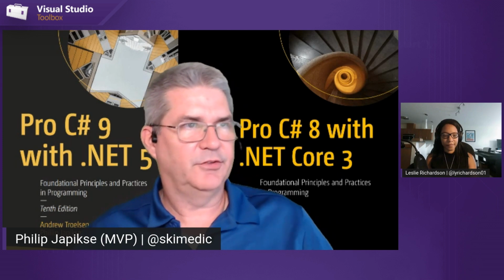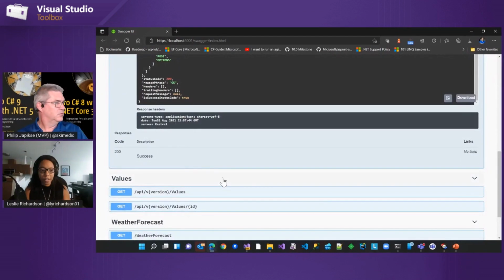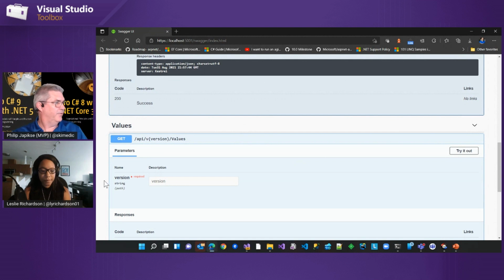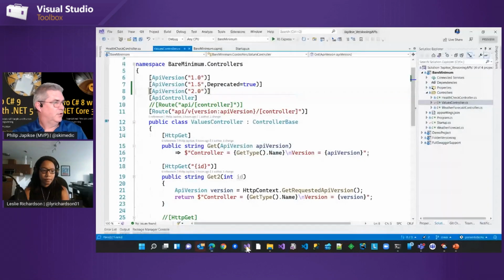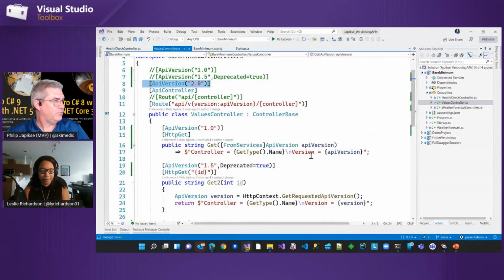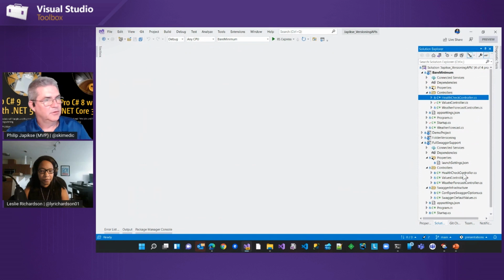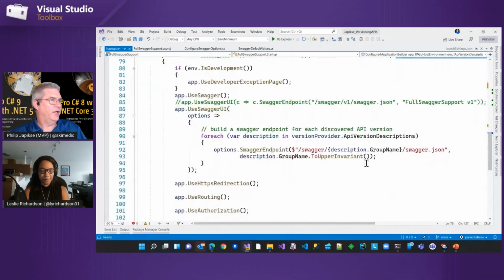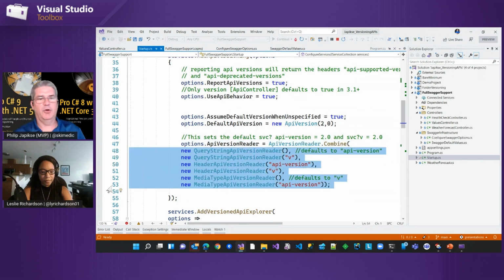Versioning ASP.NET Core Services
Phil Japikse shares a number of tips on how to manage multiple versions of ASP.NET Core Services. How do you and the API consumers easily keep track of versions 1.0, 1.1, 1.2, 2.0 etc? Phil shows how.